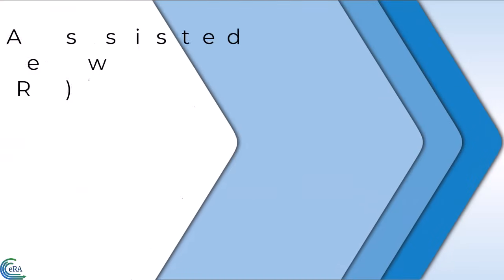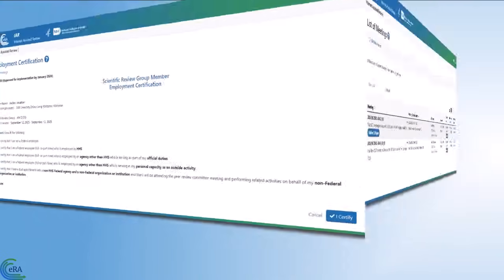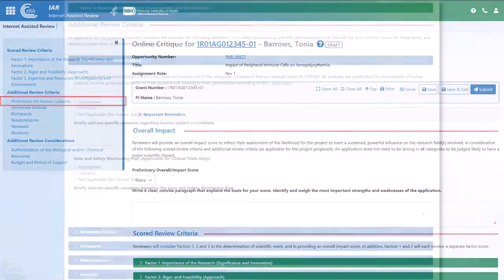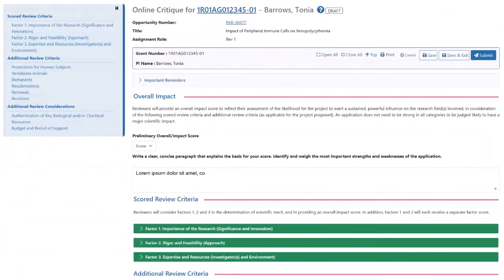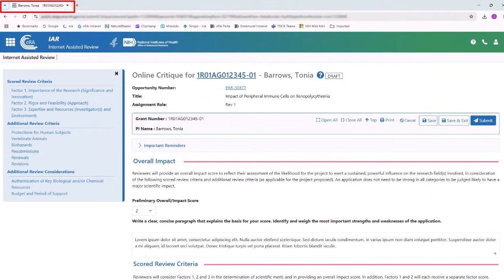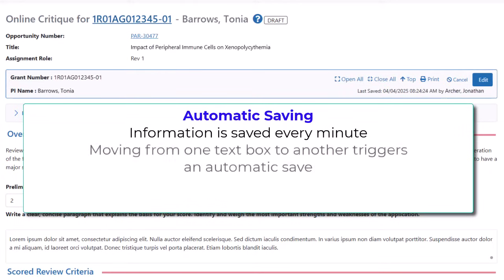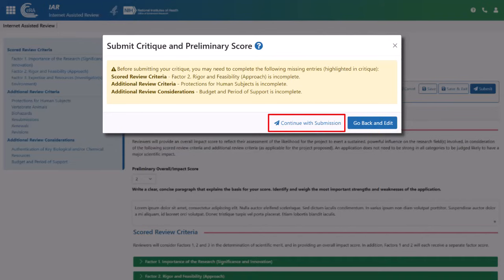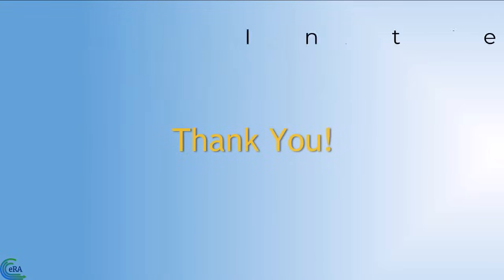IAR Online Critiques: An Overview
The Online Critique screen provides reviewers the capability for entering their critique as well as scores online in IAR, instead of uploading a Word critique template. This video demonstrates how to access, complete, and submit an online critique.
00:00 - Introduction
00:15 - Background Information
00:48 - Accessing Online Critiques
02:14 - Completing an Online Critique
06:58 - Submitting an Online Critique
08:07 - Resources